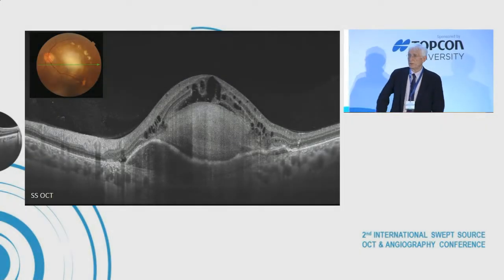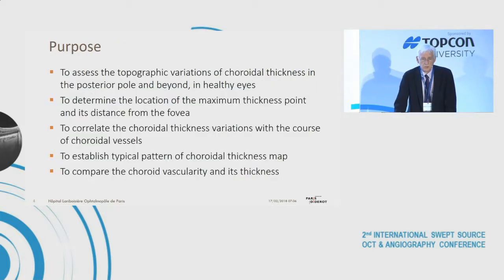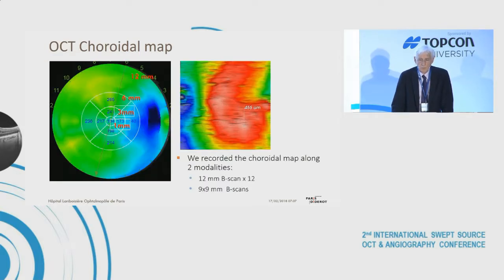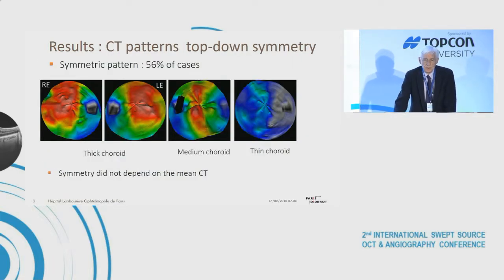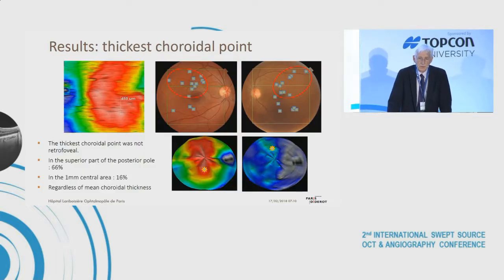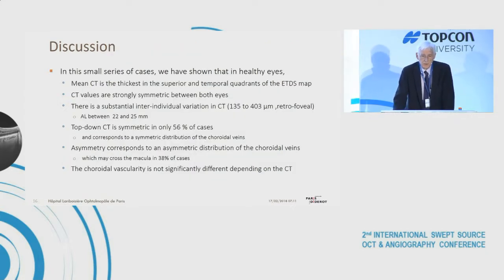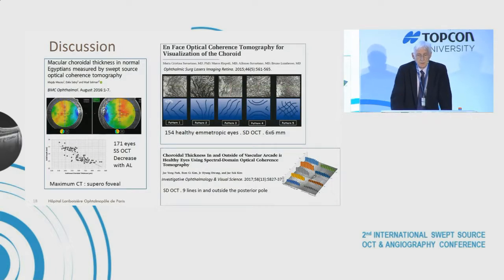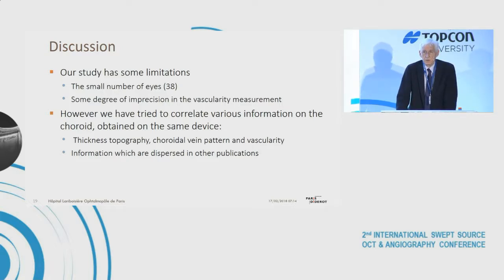ISSOCT 2018 09.1 - Presenter Alain Gaudric, MD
-- Alain Gaudric, MD, discusses topographic variations of choroidal thickness on swept-source OCT in healthy eyes at the 2nd Annual ISSOCT in Paris, France on February 17th, 2018.

to register for the 3rd Annual International Swept Source Conference taking place on February 10-11, 2019 in Fort Myers, Florida, USA.